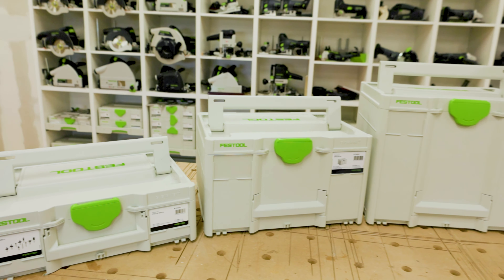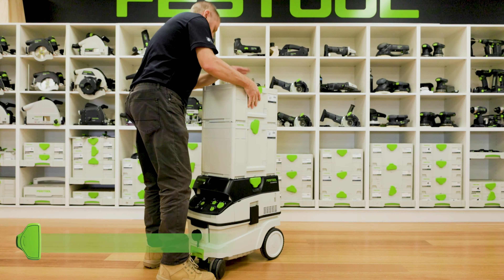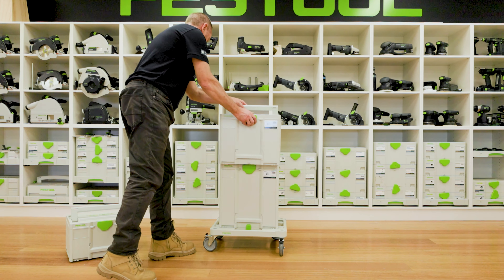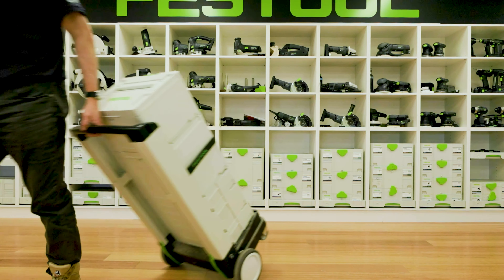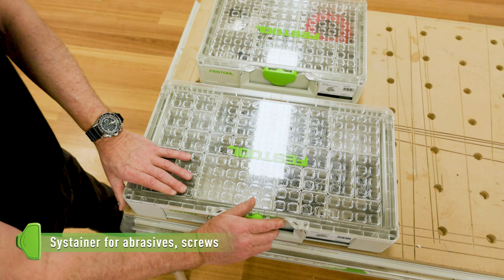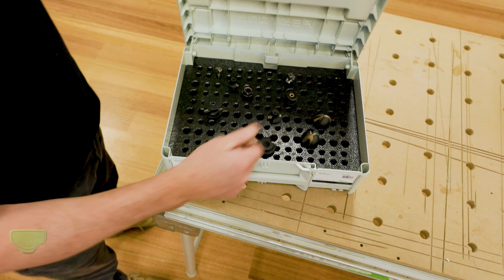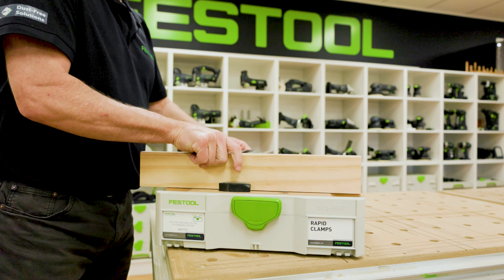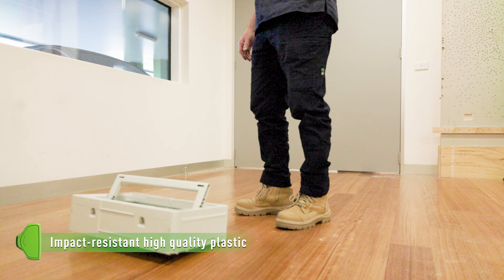SYSTAINERS - reducing packaging material and waste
We think sustainably! That’s why we supply most devices in a long-life SYSTAINER to reduce the volume of packaging material and waste.

The Festool Systainers have been designed precisely for the purpose of safely storing and transporting high-quality power tools and accessories.

The extremely robust and impact-resistant tool boxes store all of the tools in a space-saving manner and protect the tools optimally from dust, spray water and extreme temperatures.